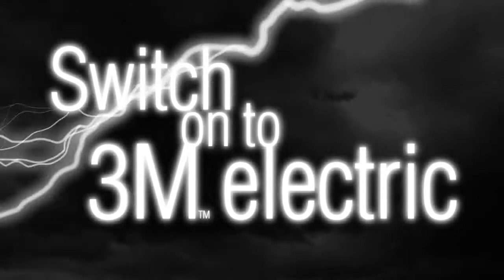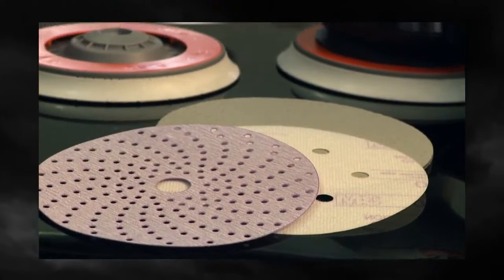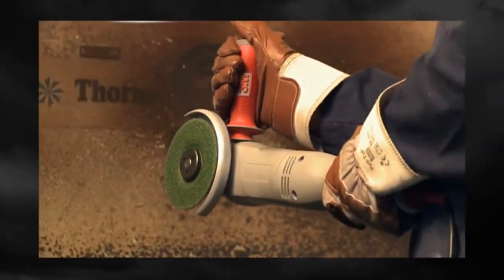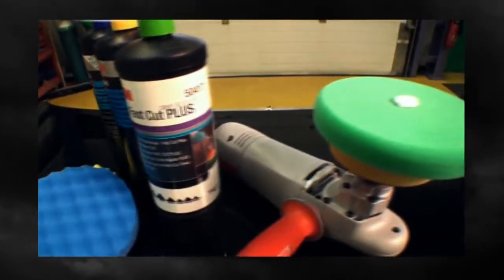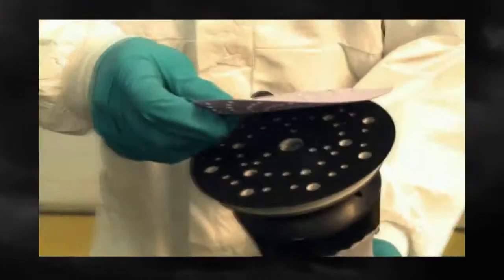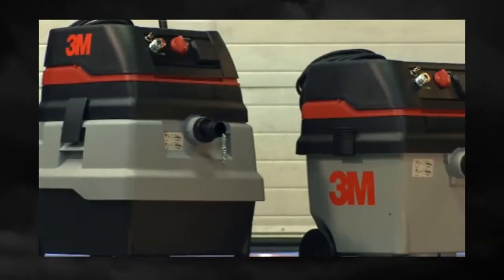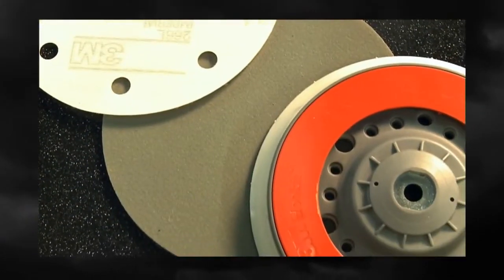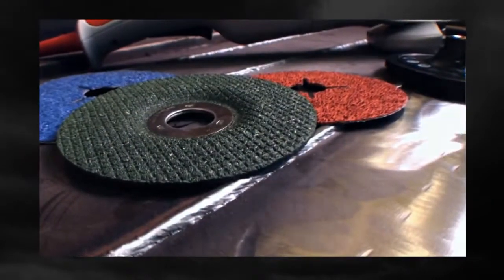3M Electric Power Tool System Launch Video - Full HD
The new Electric Tools range from 3M includes an angle grinder, polisher, orbital sander and portable dust extraction unit.  New additions to our Air Tools range include the 3M File Belt Sander.